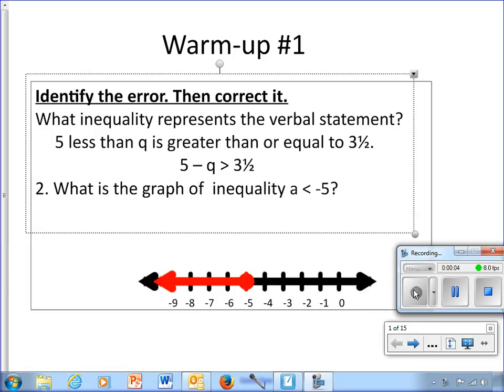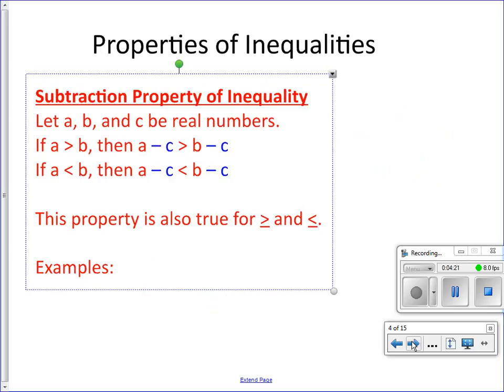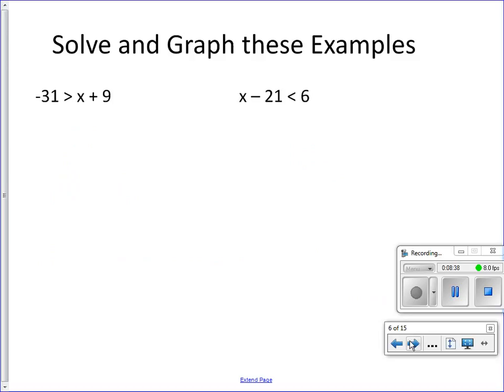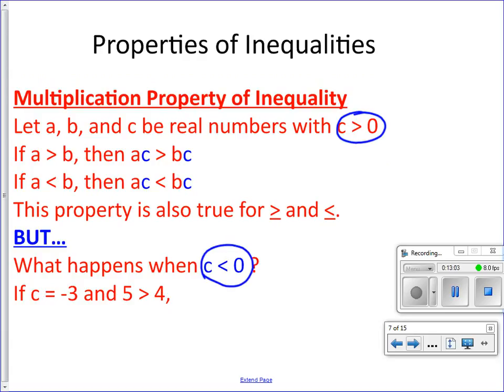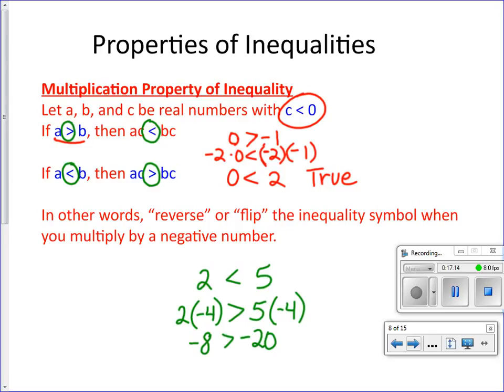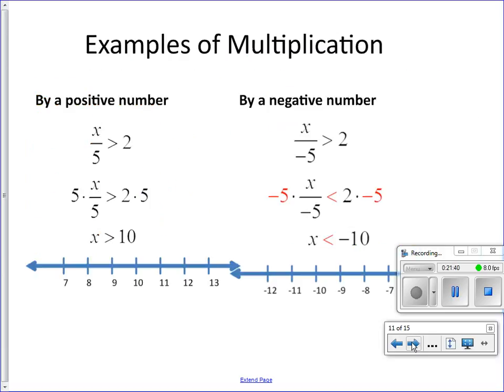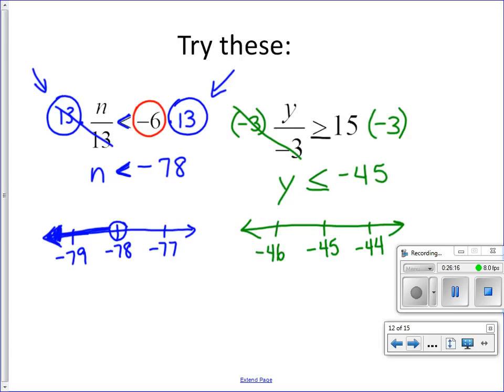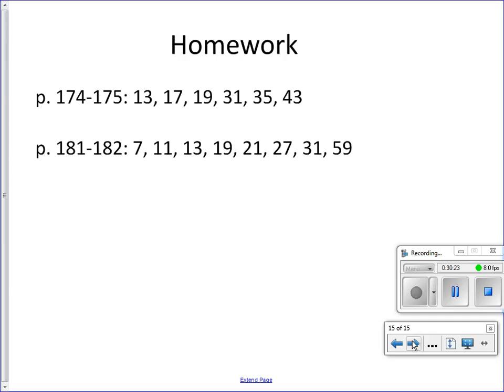2014 Lessons 3 2 and 3 3 High quality and size